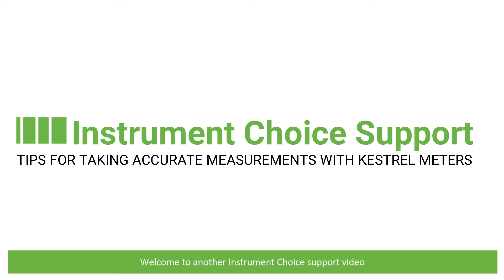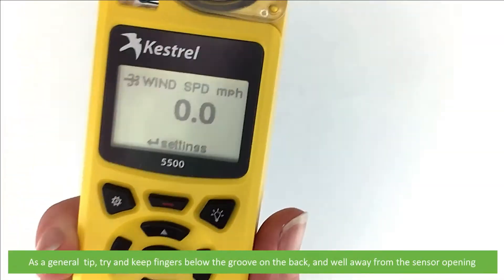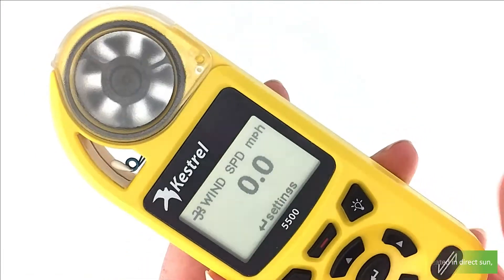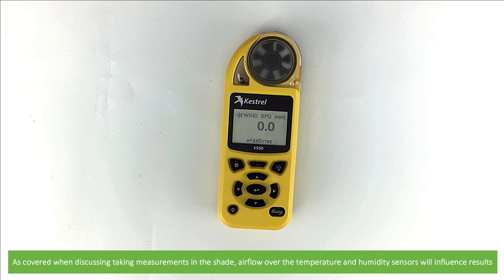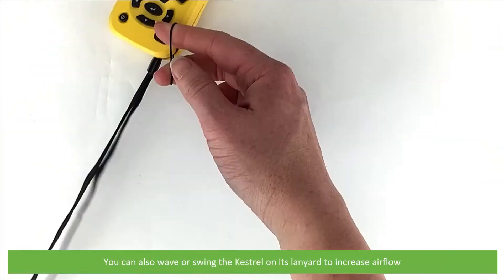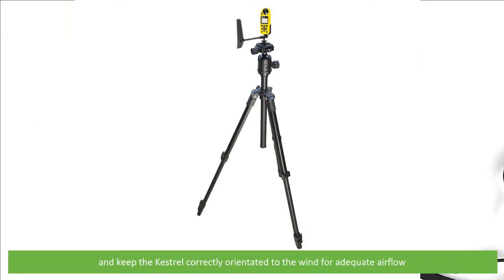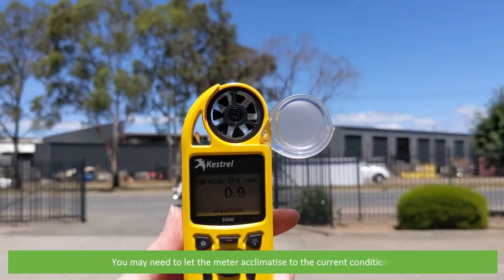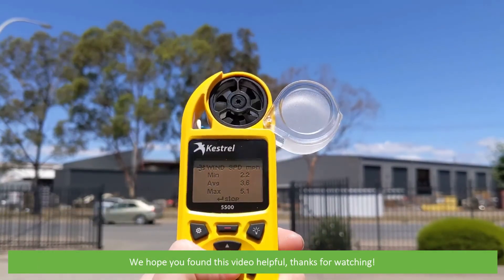Tips for Taking Accurate Measurements with Kestrel Meters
In this video, an Instrument Choice scientist explains four tips to help you take accurate measurements with your Kestrel environment meter.